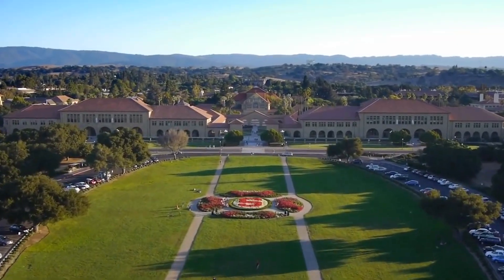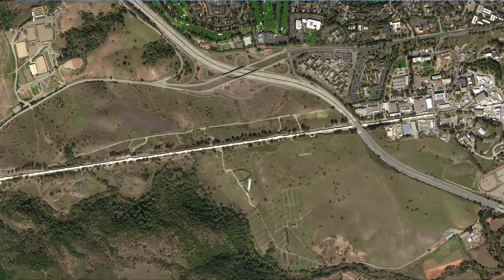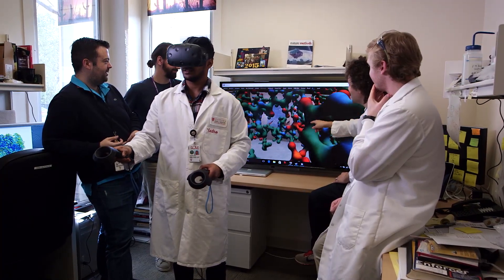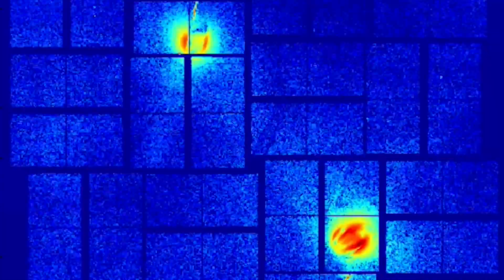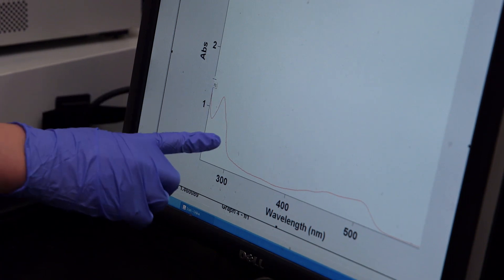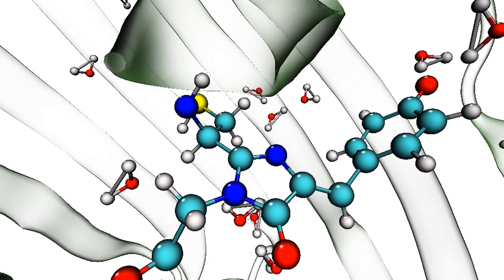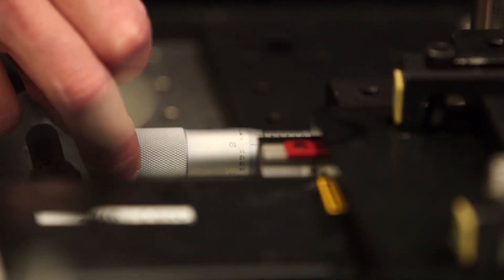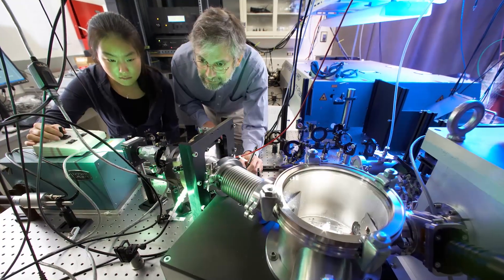The Making of Molecular Movies: Stanford PULSE Institute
The Stanford PULSE Institute was created at Stanford University ten years ago for faculty, research scientists and graduate students to explore the frontier science revealed by molecular movies.  At PULSE, scientists take snapshots of biomolecules in motion, poke and prod chemical reactions, and even peek at electrons inside atoms.  These new images and movies are changing the ways researchers think about problems on the atomic scale, from designing new drugs to understanding fundamental physics.